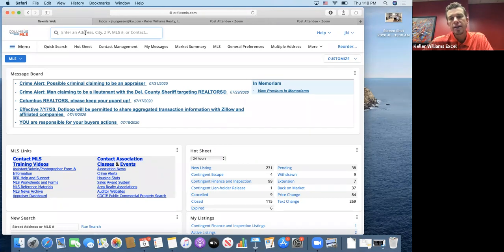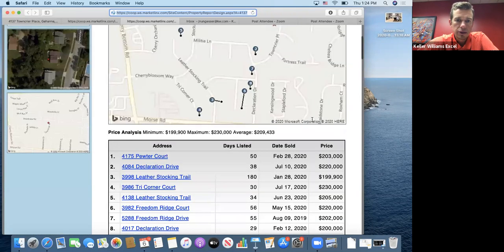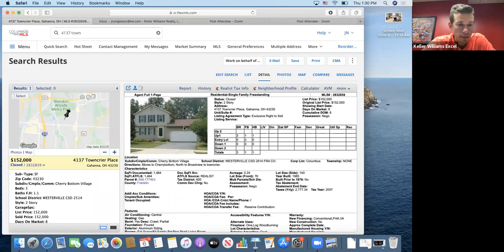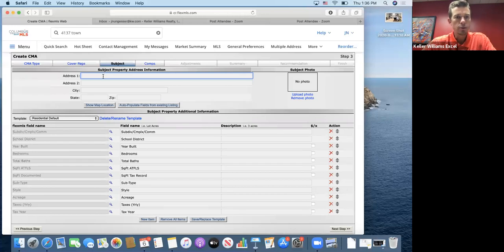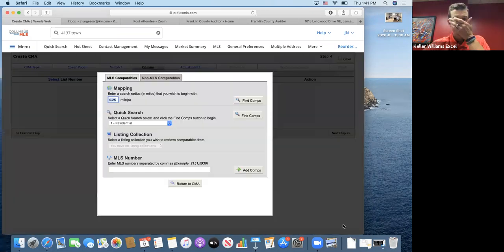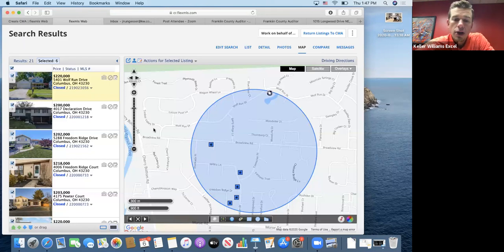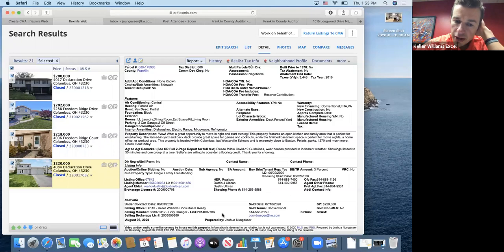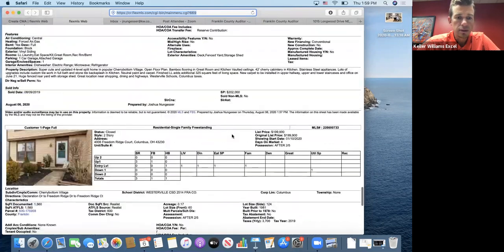Running A Competitive Market Analysis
This goes through a few different ways to make sure you are pricing your listings correctly and how to get a CMA for your buyers.